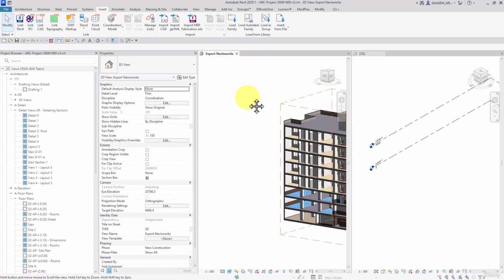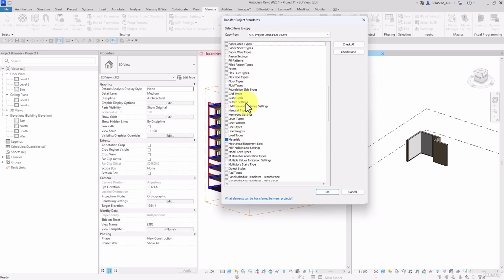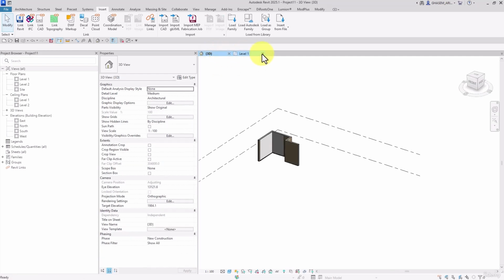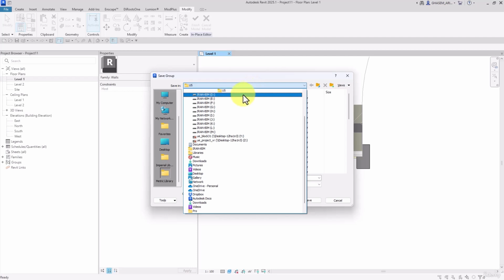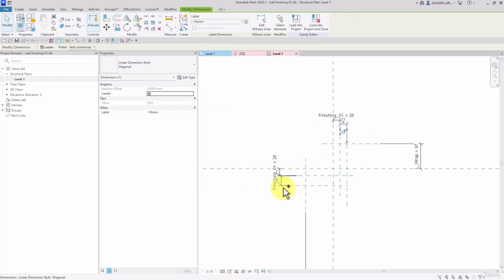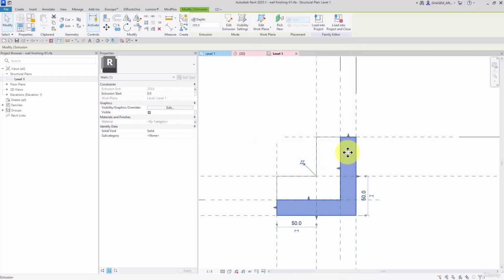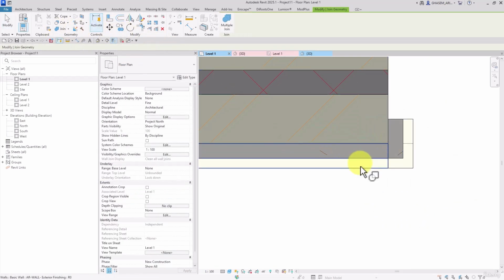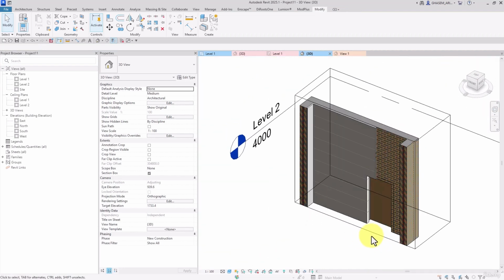587 echniques for Converting a System Family to a Loadable Family